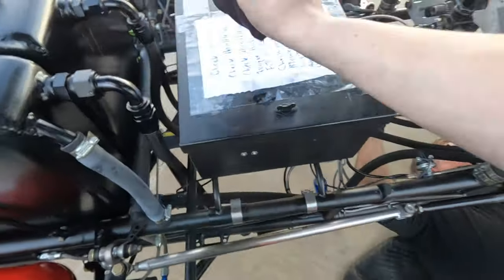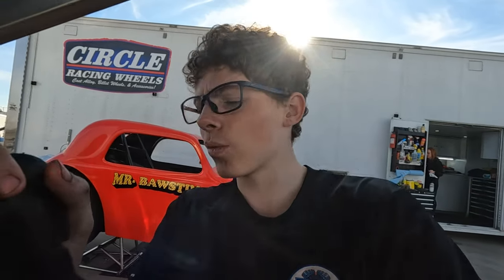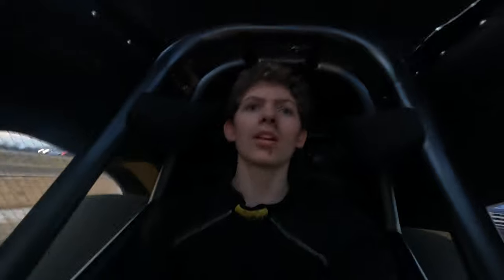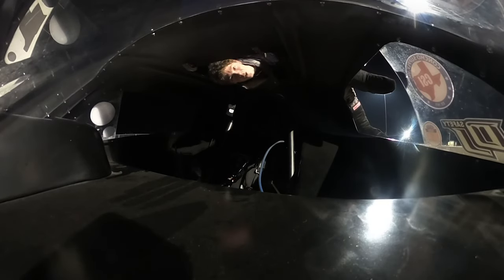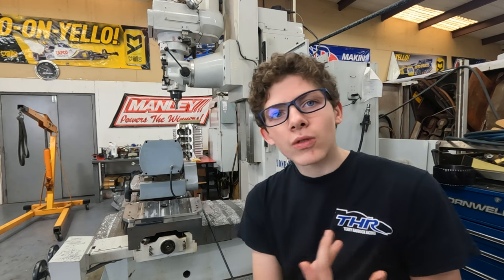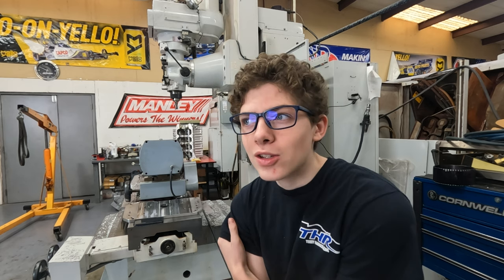MY FIRST NIGHT RUNS IN A NITRO FUNNY CAR!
Trust in the Lord with all your heart; do not depend on your own understanding
Proverbs 3:5